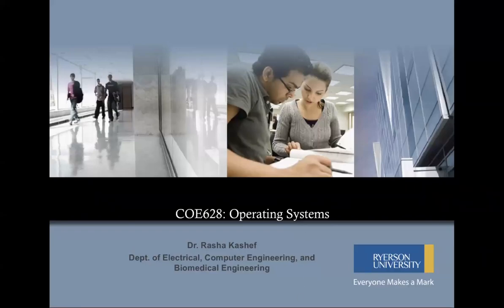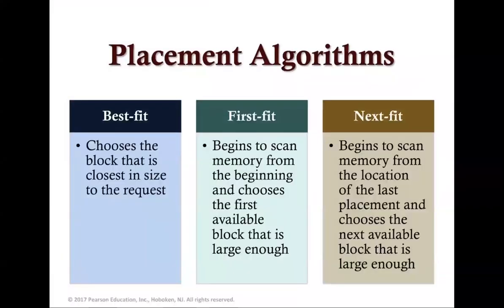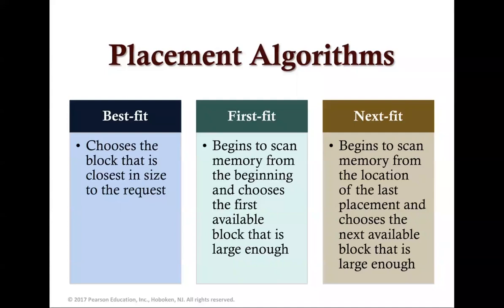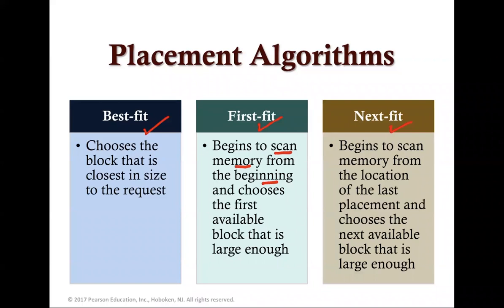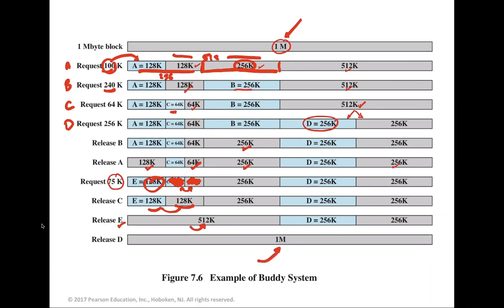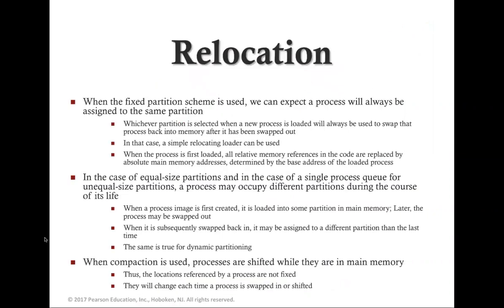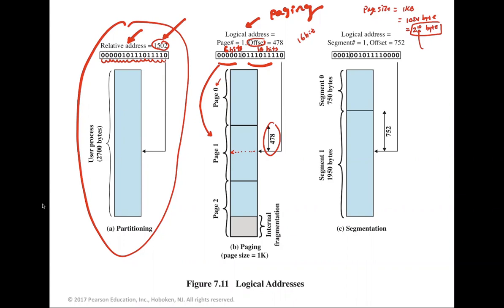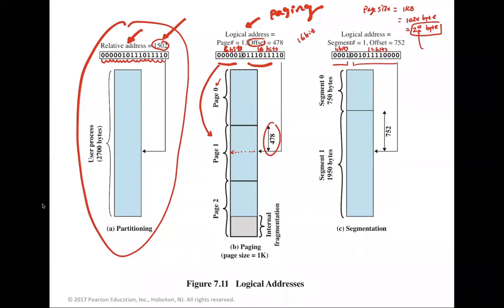Operating Systems-Week 10- Part I